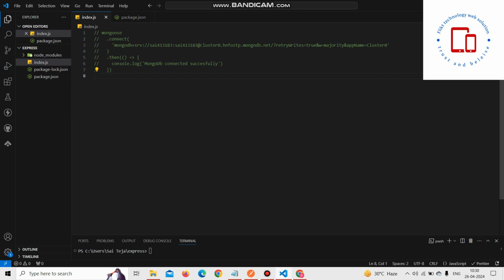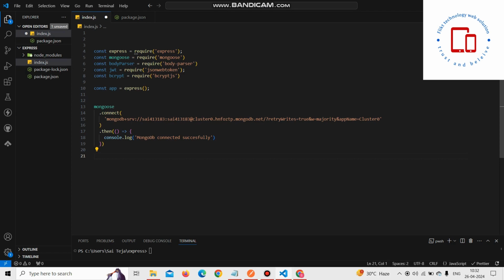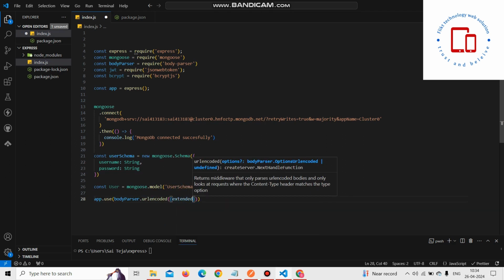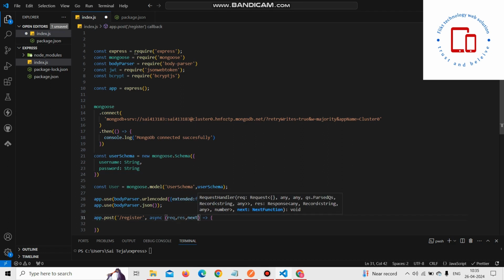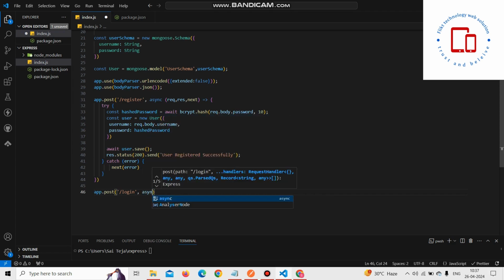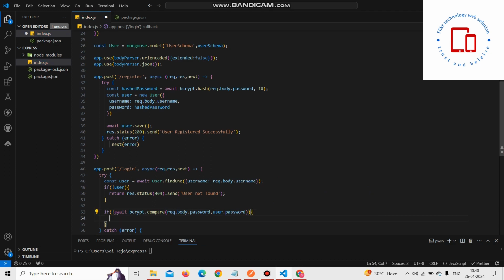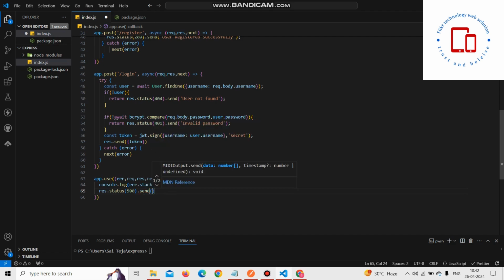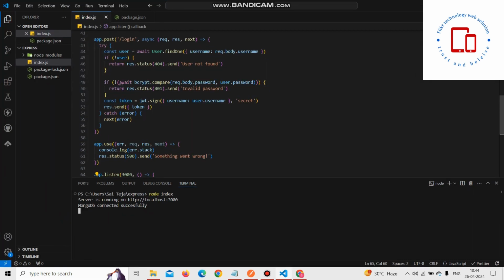10 - Error Handling - Flikt technology Web Solution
Description:
Error handling is a critical aspect of building robust and reliable web applications, and in this tutorial, we'll explore how to effectively handle errors in Express.js applications. Learn how to implement error handling middleware to catch and process errors at various stages of the request-response cycle. Discover techniques for gracefully handling common errors, such as 404 Not Found or 500 Internal Server Error, and providing meaningful error messages to clients. Explore advanced error handling strategies, including centralized error logging, custom error classes, and handling asynchronous errors. Whether you're developing a simple API or a complex web application, mastering error handling in Express.js is essential for delivering a smooth and resilient user experience. Join us as we dive into the world of error handling and equip you with the tools to build more robust and reliable Express.js applications.